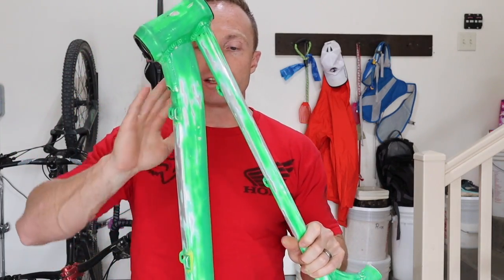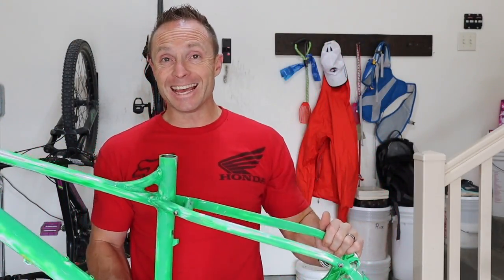I painted a bike frame and love it | Custom Painted MTB | Part 1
We bought this 2017 Haro Flightline 26+ from a Boy Scout Camp for $90. Today we attempt to paint the frame by printing a texture on it.

New Parts:
ZTZ Air Fork

My Tools:
Bike Hand Tool Kit
Bike Stand
Dremel MultiMax